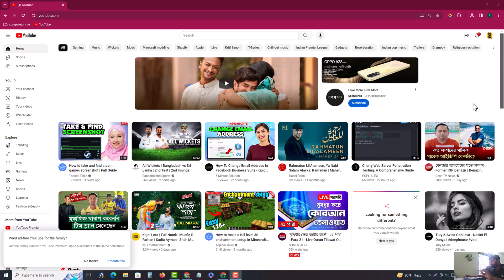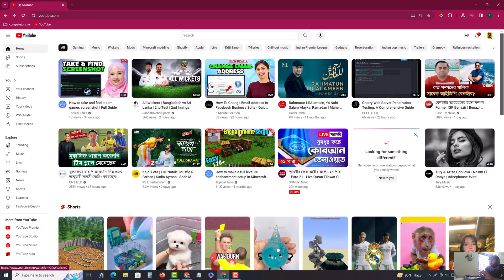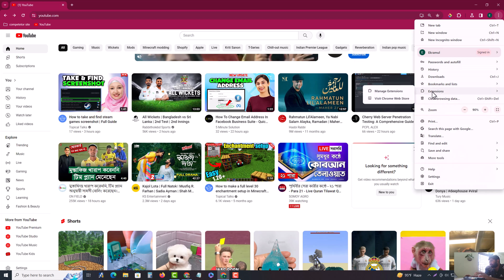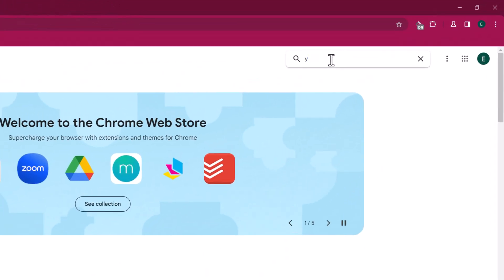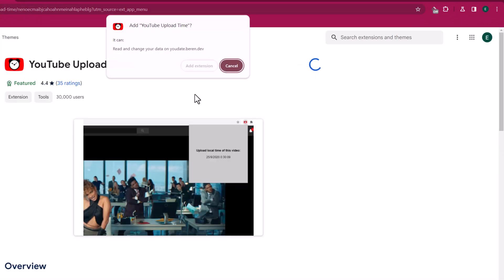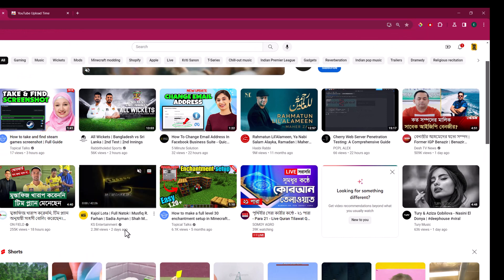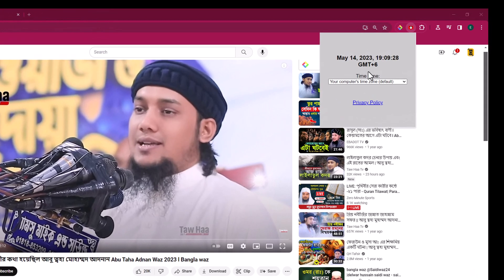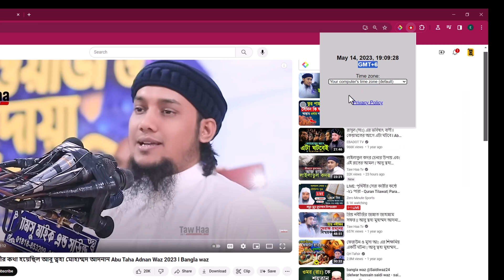How to see what time posted a youtube video | Find Exact Time youtube video upload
YouTube doesn't have any feature to know the precise upload time. So, how to find the exact time a video was uploaded? Read here to know it all!